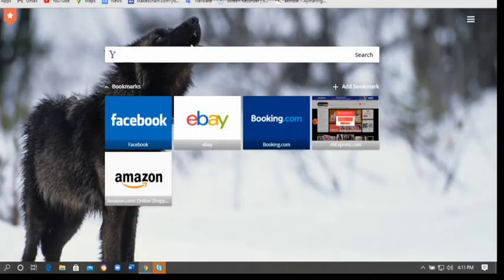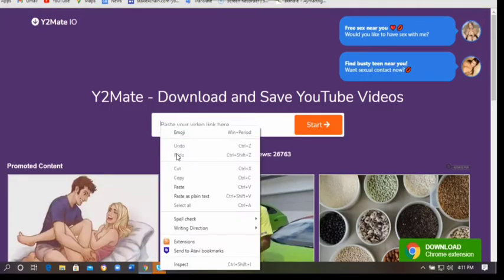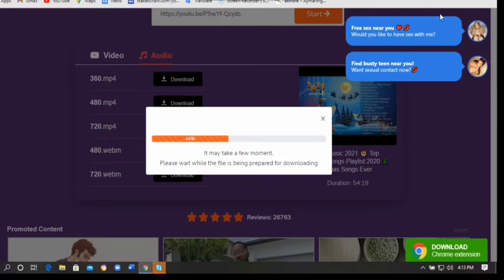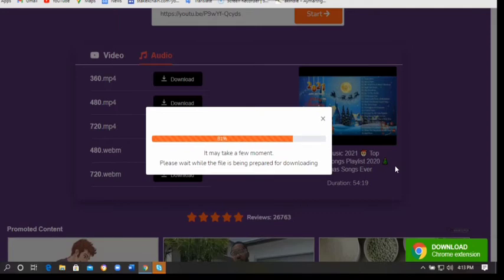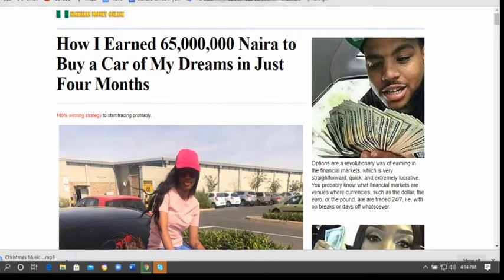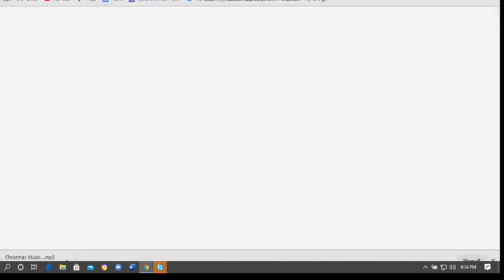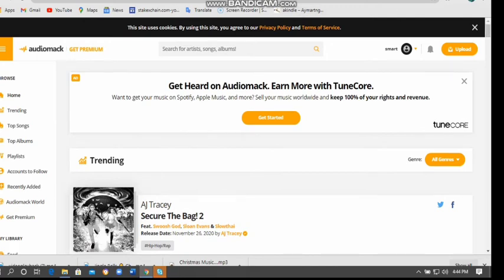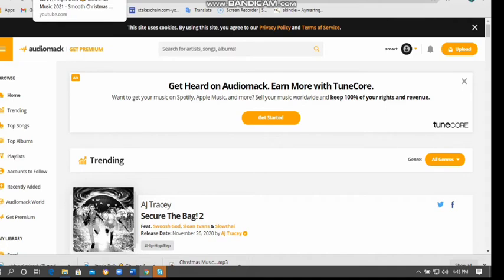Free Copy and Paste Christmas Songs to Make Money/ Christmas Songs/How to Make Money Online/